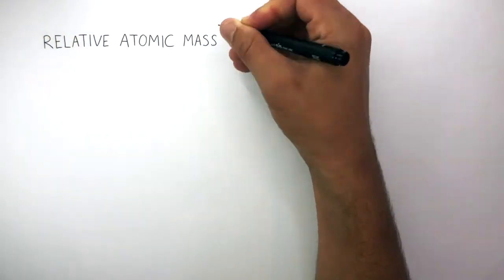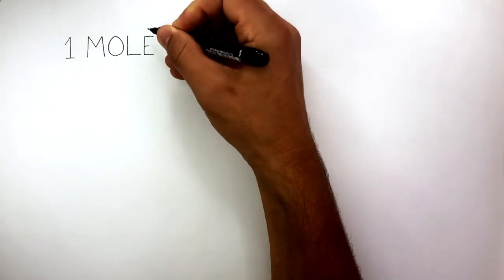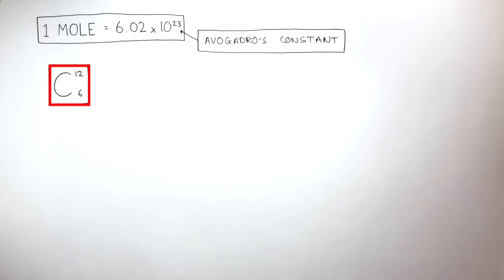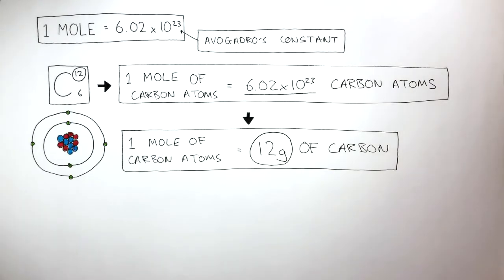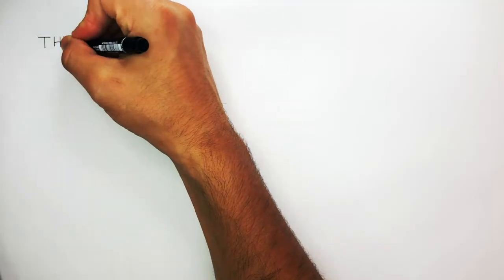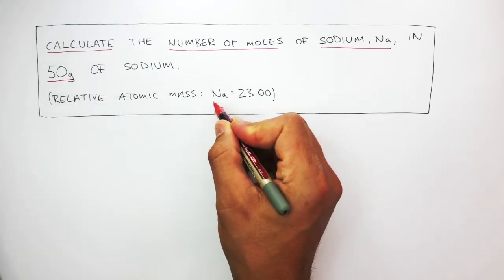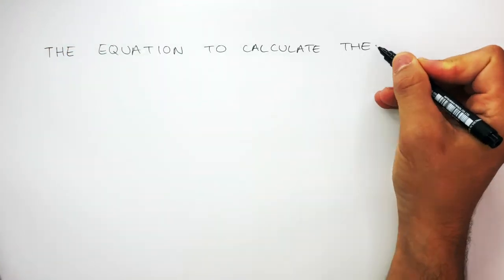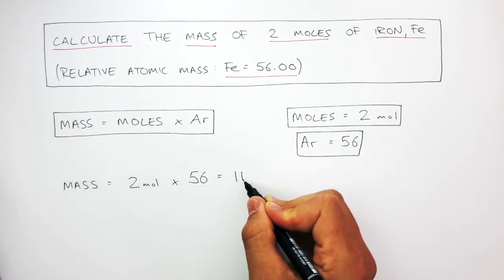GCSE Chemistry - How To Calculate Moles & Masses Of Elements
One mole is 6.02x10x23 and so one mole of a substance is the relative atomic mass or relative formula mass expressed in grams. One mole of a substance is always 6.02x10x23 of those atoms, molecules or ions. The Mr is the total of the relative atomic masses of all the atoms in a formula.

The equation to calculate the number of moles is… Moles = mass / Ar

The equation to calculate the mass is… Mass = moles x Ar